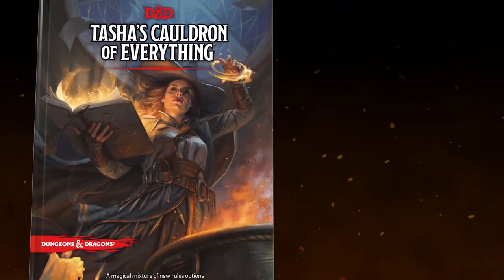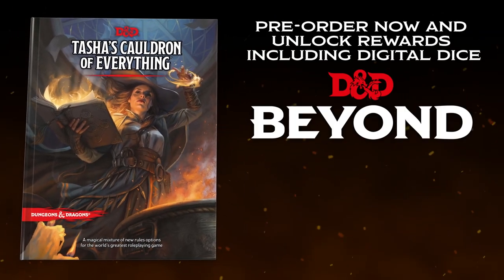Artificer & Armorer in Tasha's Cauldron of Everything - D&D Beyond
Jeremy Crawford (Principal rules designer of Dungeons & Dragons) talks about the Artificer & it's new subclass the Armorer, both of which are appearing 'Tasha's Cauldron of Everything' a rules expansion for Dungeons and Dragons Players and Dungeon Masters.

ORIGINAL CONTENT